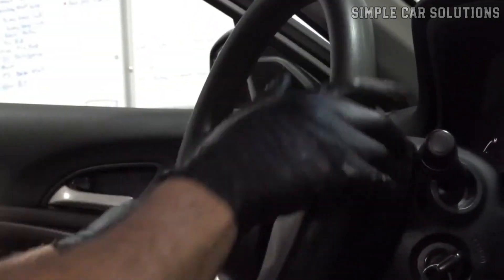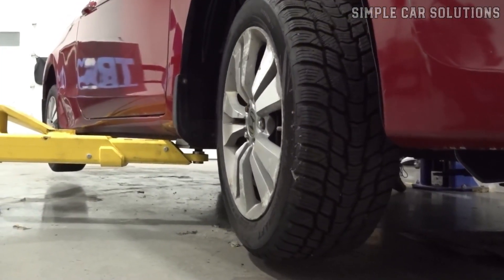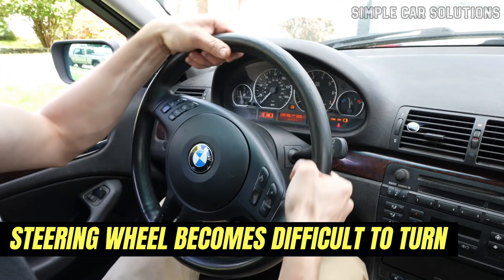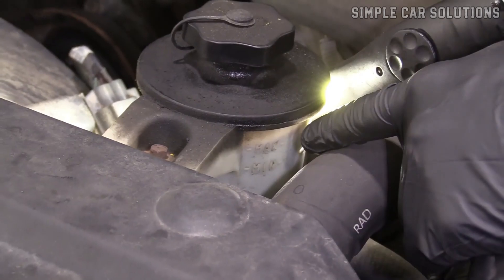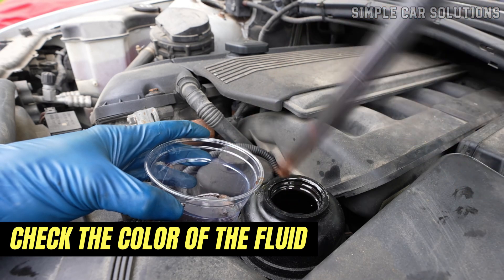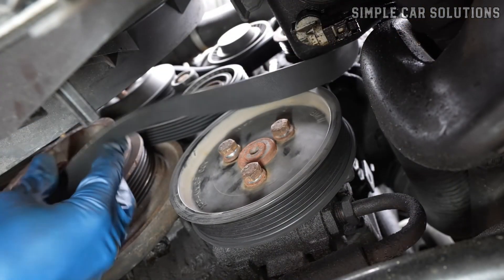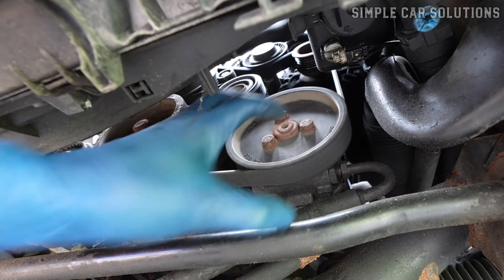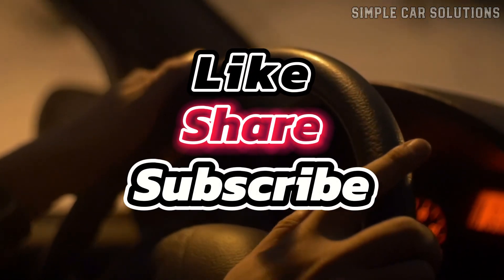Bad Power Steering Pump Symptoms. How Do You Know If Power Steering Pump Is Bad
Why Your Power Steering Makes That SCARY Noise When Turning? Is Your Steering Wheel Fighting Back When You Turn? 5 Warning Signs Your Power Steering Pump is About to FAIL!

Introduction:

If you suspect your vehicle has a bad power steering pump, let's go over the symptoms of a failing power steering pump and how you can identify if it has gone bad. The power steering pump uses hydraulic fluid under high pressure to...

Timecodes:

00:00 - Current Issue
00:10 - What Is A Power Steering Pump?
00:31 - SYMPTOMS OF A BAD POWER STEERING PUMP
00:36 - Squealing Noise When You Start The Engine
00:44 - Squealing Noise When Turn The Wheel
00:54 - Steering Wheel Becomes Difficult To Turn
01:02 - Fluid Leak Underneath The Vehicle
01:11 - CHECKING A POWER STEERING PUMP
01:19 - Check The Power Steering Fluid Level
01:48 - Check The Color Of The Fluid
02:09 - Inspect The Power Steering Belt
02:24 - Check The Alignment Of Power Steering Pump
02:47 - Check For Any Leaks Or Loose Fittings
03:08 - Like, Comment, Subscribe